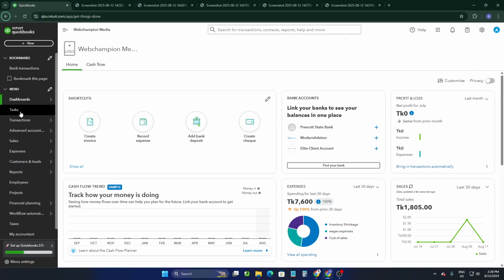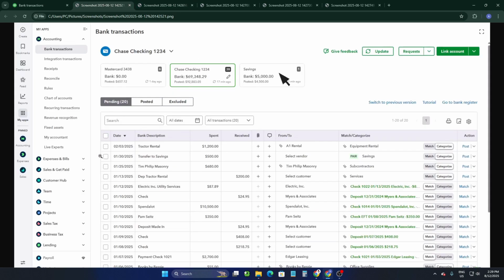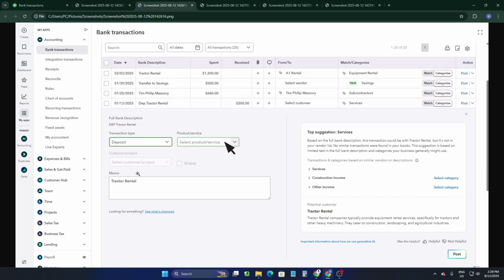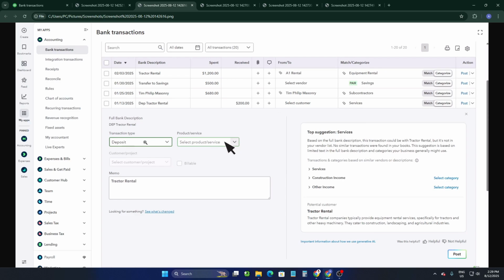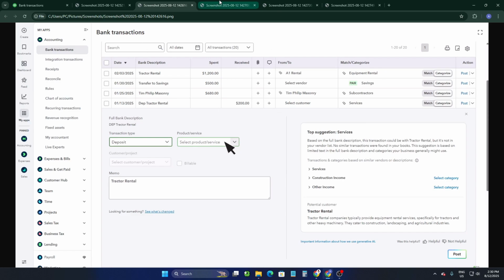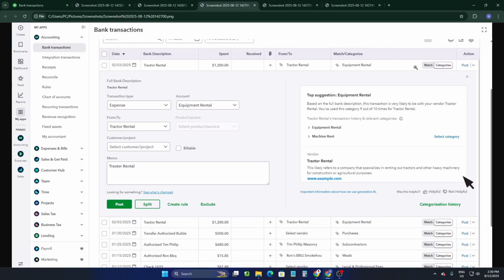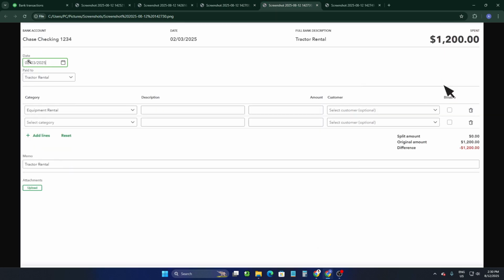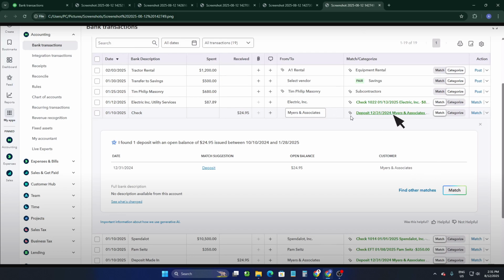How to categorize bank transactions in QuickBooks Online (2026)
How to categorize bank transactions in QuickBooks Online
In this video, you’ll learn how to categorize bank transactions in QuickBooks Online to keep your books accurate and organized. We’ll cover tips for matching transactions, adding new entries, and using bank rules to save time. Whether you’re a small business owner, bookkeeper, or accountant, this QuickBooks tutorial will help you manage expenses, income, and reconciliations more efficiently.